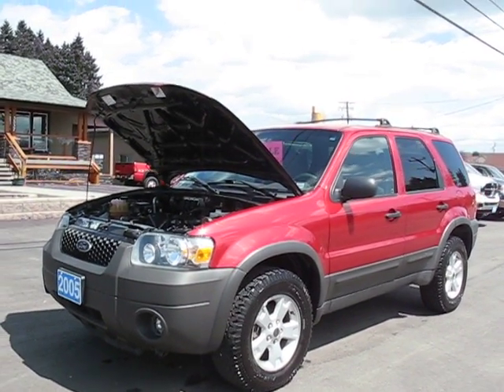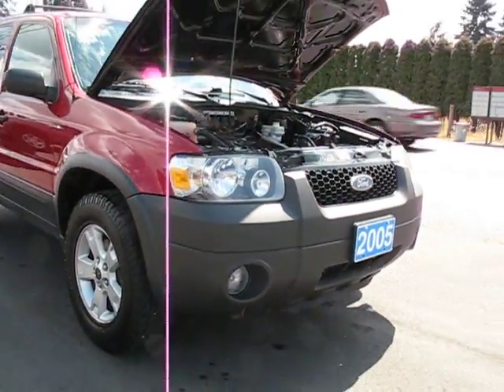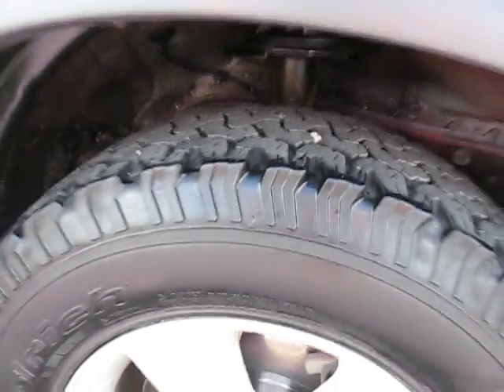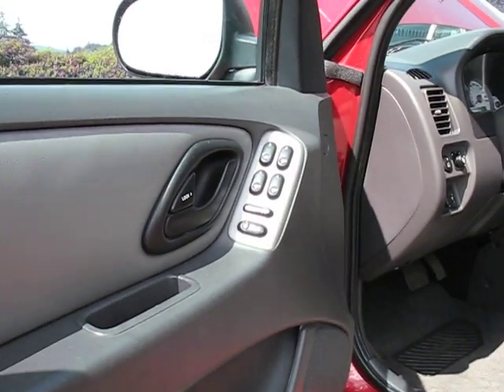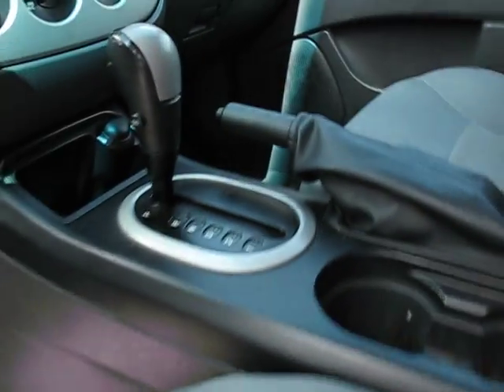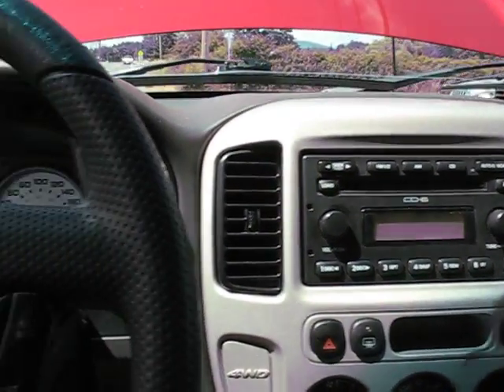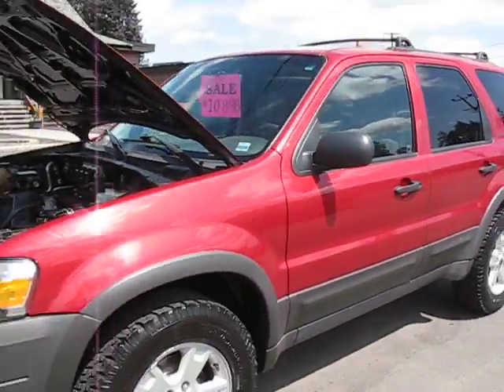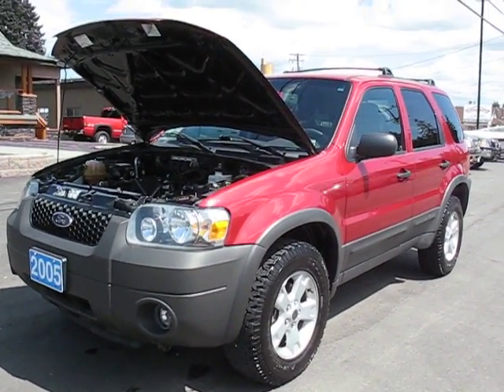2005 FORD ESCAPE 4X4 AT KOLENBERG MOTORS LTD